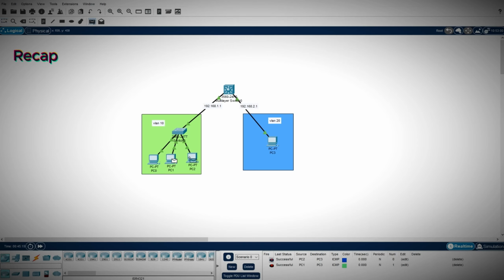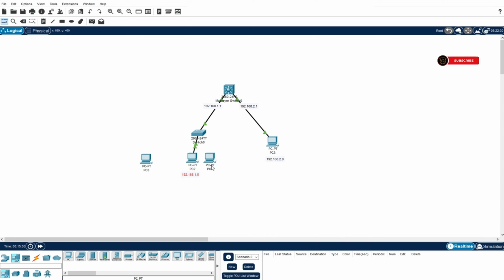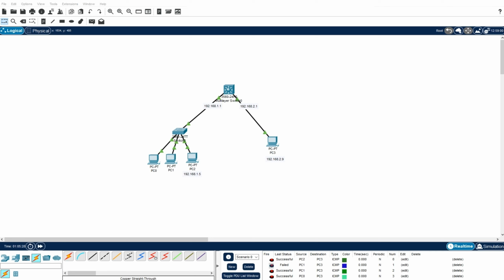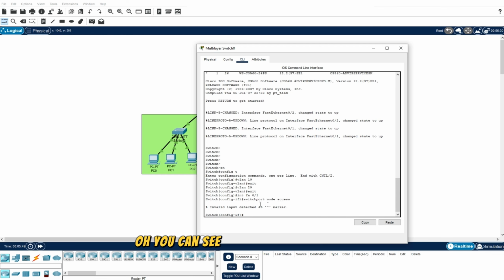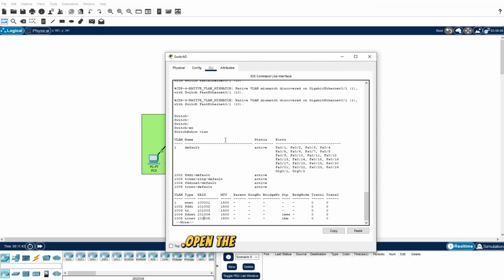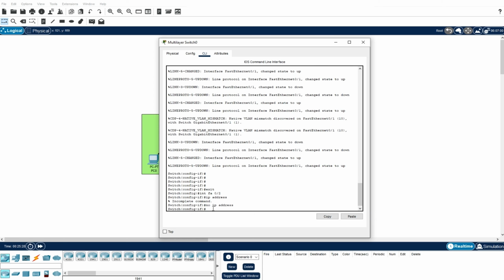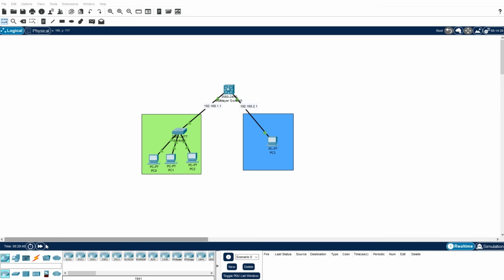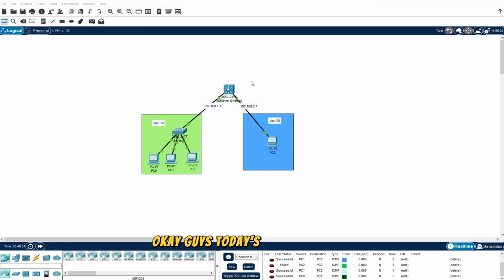VLAN on Layer 3 Switch – Full Configuration Guide! | Cisco Packet Tracer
Hey everyone! Welcome back to another exciting session! Today, we are learning how to configure VLANs on a Layer 3 Switch in Cisco Packet Tracer. 🌐🔌

🔹 What is a VLAN on a Layer 3 switch?
🔹 Step-by-step VLAN setup & Inter-VLAN Routing
🔹 Hands-on configuration guide

By the end of this session, you'll be able to configure VLANs on a Layer 3 switch, understand Inter-VLAN routing, and test connectivity between VLANs. 🚀